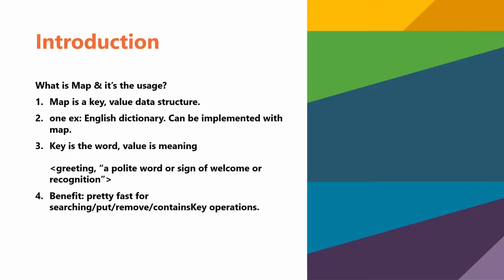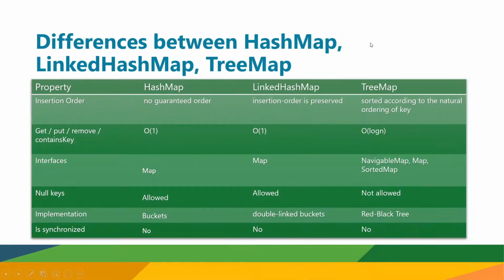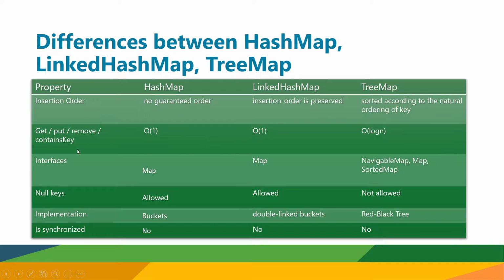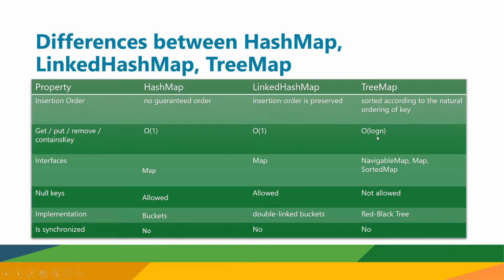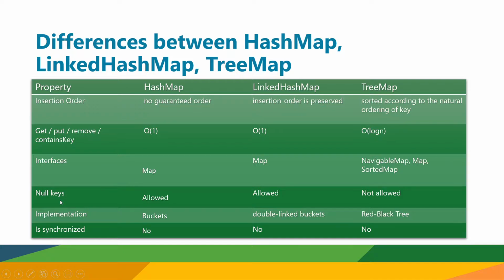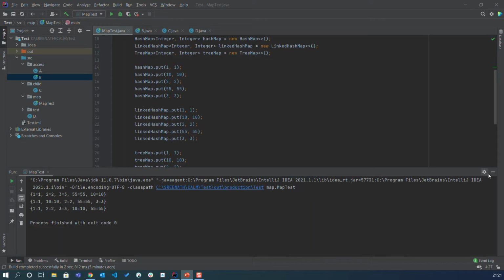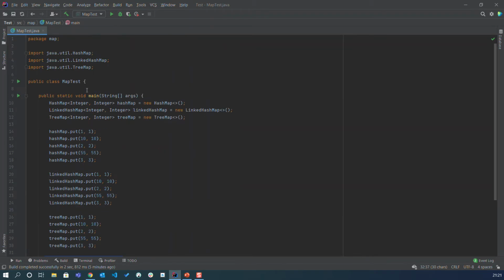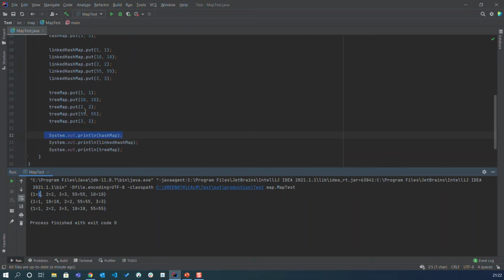What is Map? Differences between HashMap, LinkedHashMap, TreeMap in Java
In this video, I will explain Map & differences between HashMap, LinkedHashMap, TreeMap in Java.